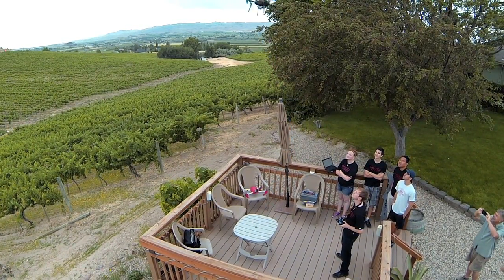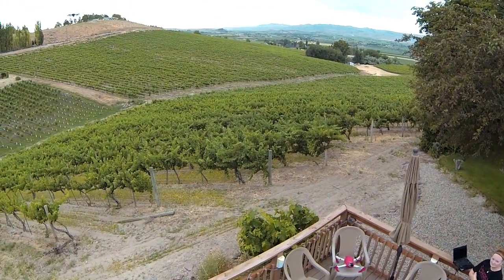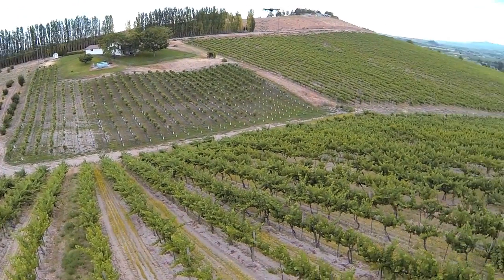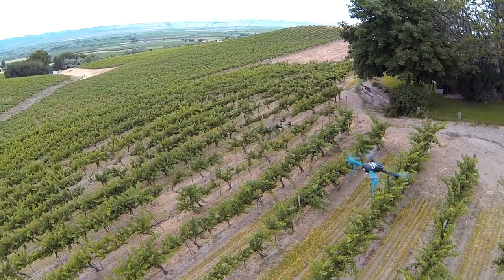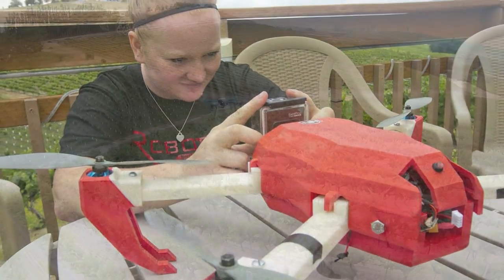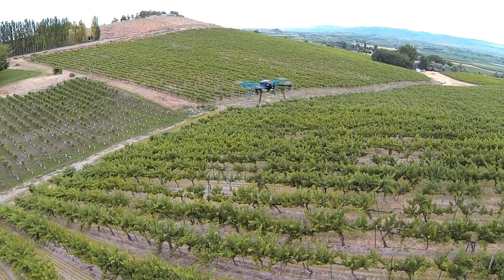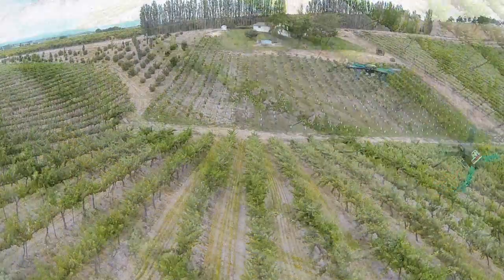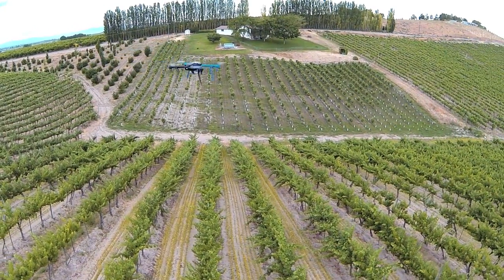Using drones in agriculture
A group of Northwest Nazarene University students use drones to gather agricultural data for growers at a vineyard in Southwest Idaho.